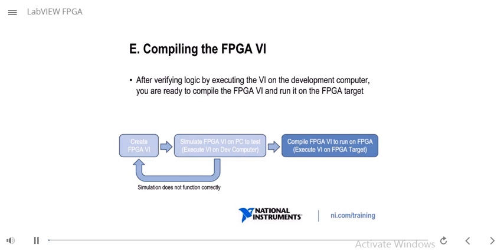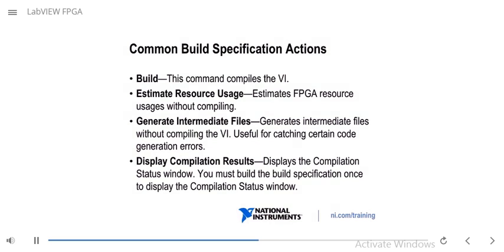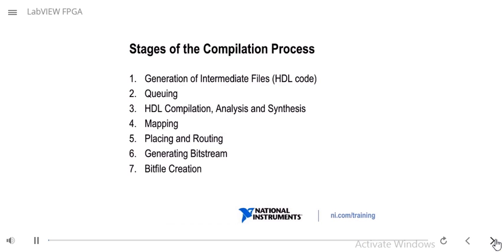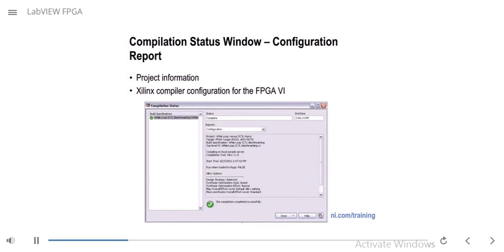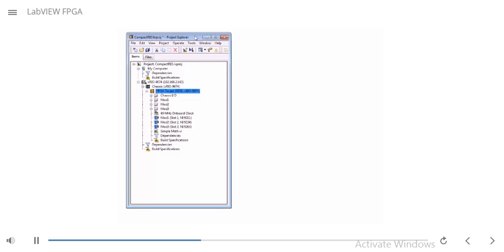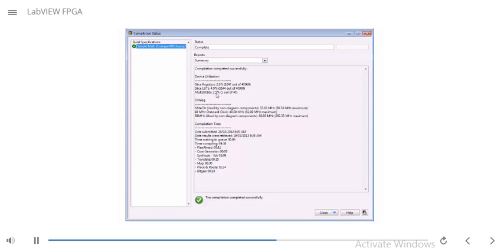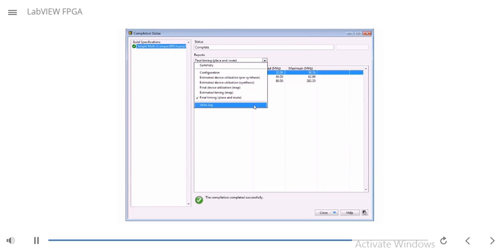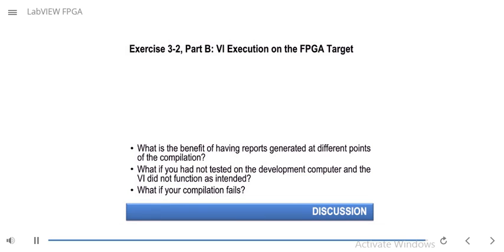LabVIEW FPGA part 7 | Compiling FPGA VI | Compile server | Working with build specifications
This video demonstrate the programming of FPGA using LabVIEW. The details of video content is listed below
Compiling FPGA VI,
bitfile,
compile server,
FPGA vi on fpga target,
working with build specifications,
build rebuild,
HDL compilation,
compilation status,